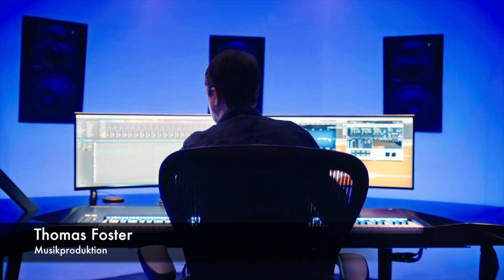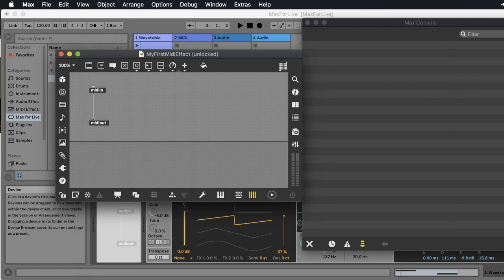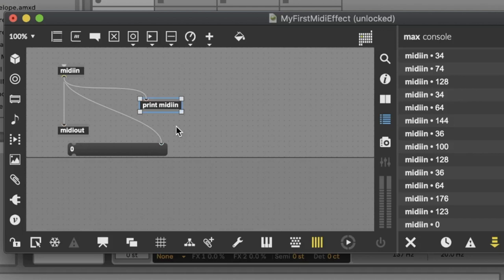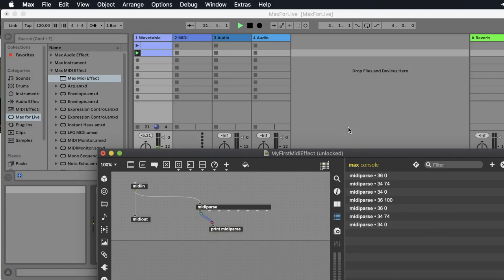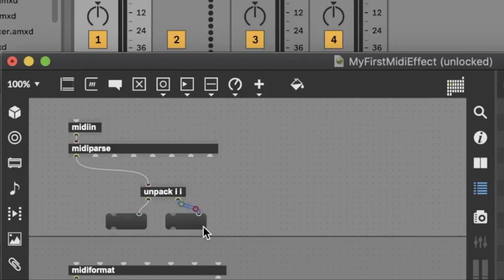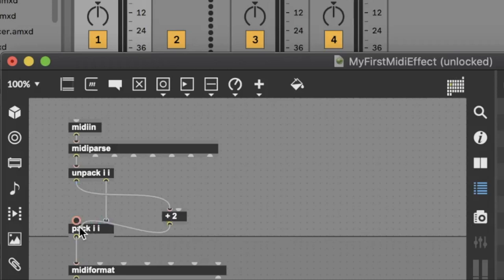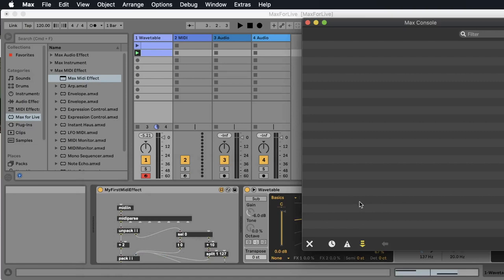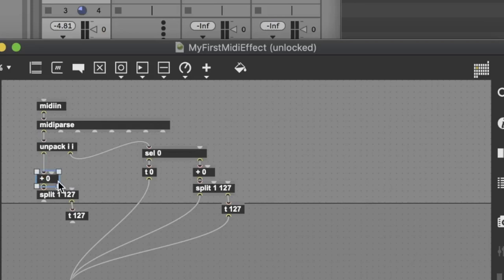Max For Live Tutorial #2 the midi effect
In this tutorial I will show you how to program your first midi effect.
A midi effect with which the user can edit the pitch and velocity.

We start with the midi effect init, use a midi parse to display the notes as a list, use an unpack to make two numbers from the list. Then we filter out the "0", since the 0 is the note-off command at the velocity. Then we insert the "+" patcher and use the live.numberbox, with which the user can enter numbers. With a spit object we filter out the values that are too high. In the end we use the object midi format to roll our list back again. Sounds complicated, but it is not :)